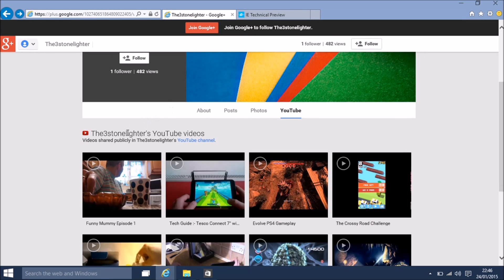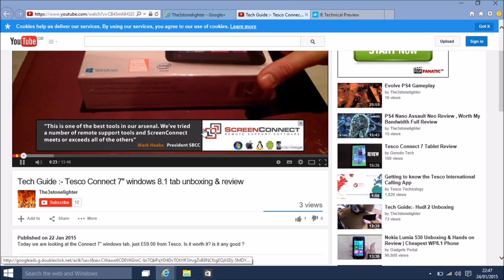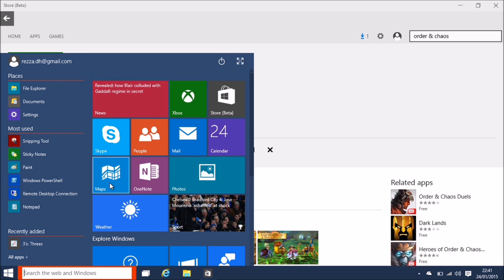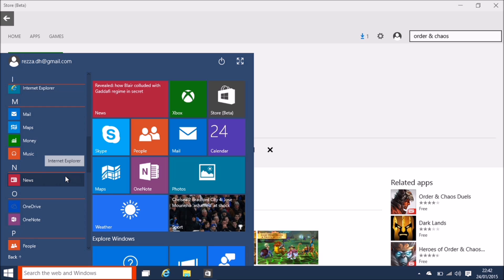Windows 10 technical preview. Tech guide.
Today we take a look at the all singing and dancing Microsoft Windows 10 Technical Preview.

*Spartan is to be added to Windows 10 and is unavailable in this preview.

*As I installed it using my regional setting, cortana. Is not available, This can be resolved by changing the regional settings.